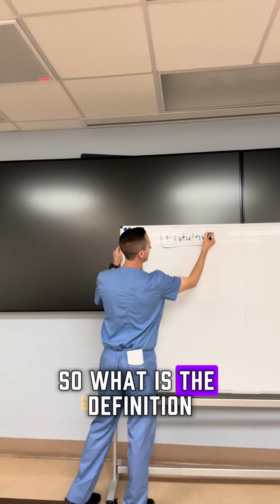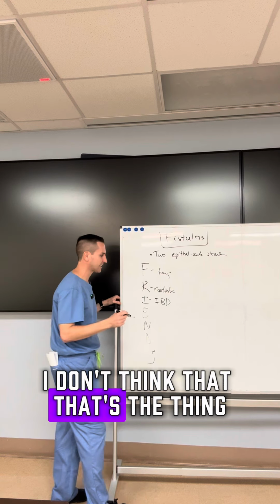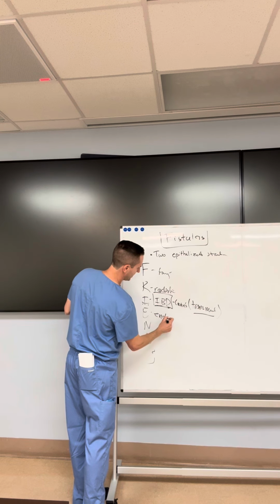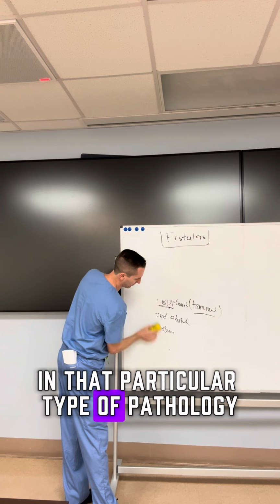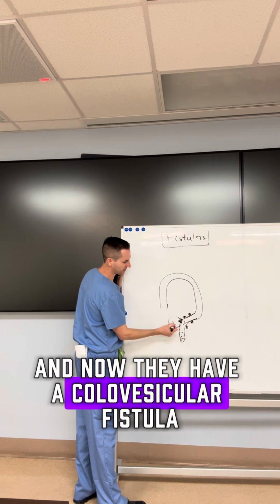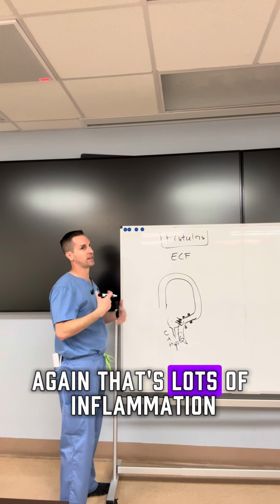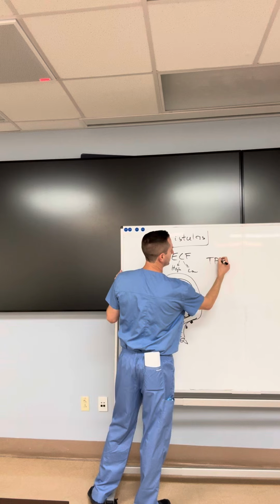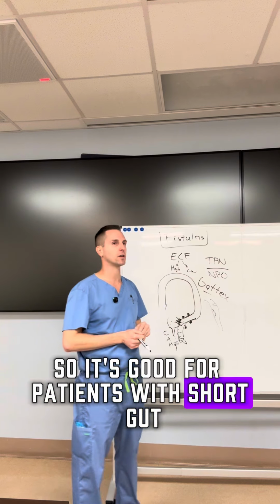FISTULAS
Let’s take an in-depth look at what a fistula is how it’s treated and what causes it education doctor nurse ￼